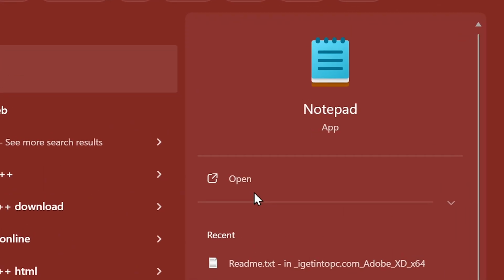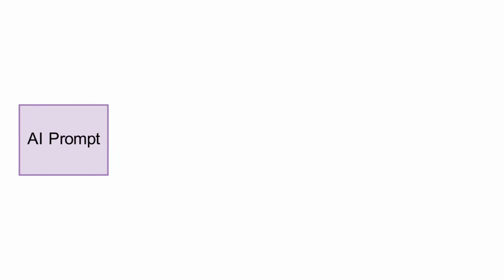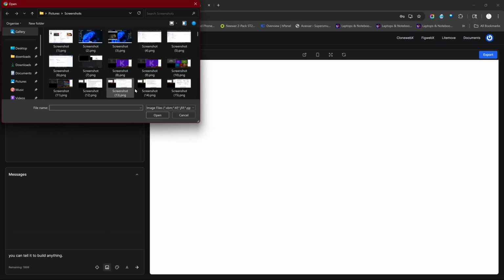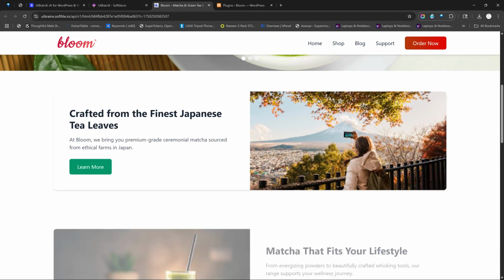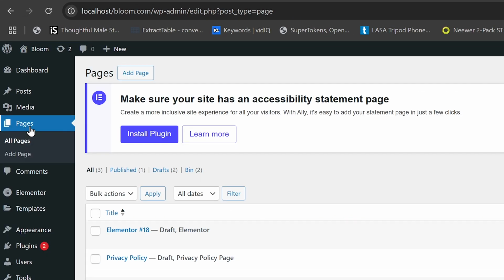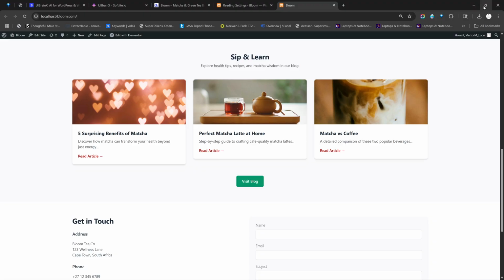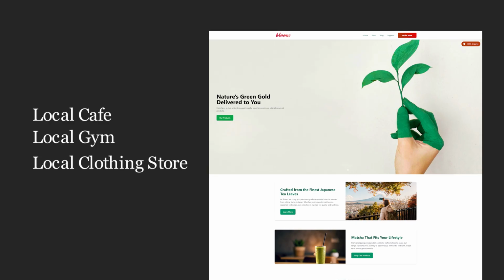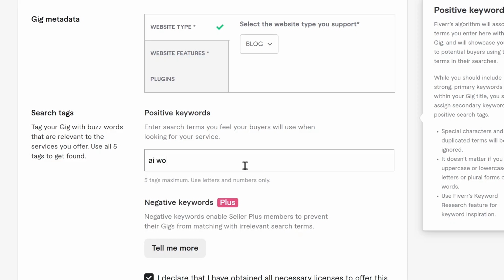How to Build a $5,100 Wordpress Site With AI ⚡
In this video, I’ll show you how to use UIBrainX, an incredible AI-powered WordPress builder, to create a stunning, responsive website for a local business — without writing a single line of code.🟦

We’ll also cover how to monetize your AI websites by offering them to local businesses or freelancing on platforms like Fiverr.

📦 What You'll Learn:
1.How to plan a client website
2.AI prompts to generate your WordPress site
3.How to export & import to WordPress with Elementor
4.Monetization strategies for AI-built websites

🕒 Timestamps:
0:00 - The Best WordPress AI Builder
0:23 - STEP 1:  Plan a client website & Write AI Prompt 📒
1:35 - STEP 2: Signup for Best WordPress AI Builder 🅱️
2:29 - STEP 3: Install the essential wp plugins [ Elementor & Softlite ] 🔌
3:15 - STEP 4: Import Generated Page into Wordpress 🔷
4:40 - STEP 5: Let's make some money 🫰

Happy coding! 🔧💻